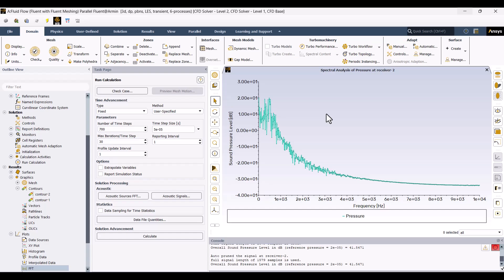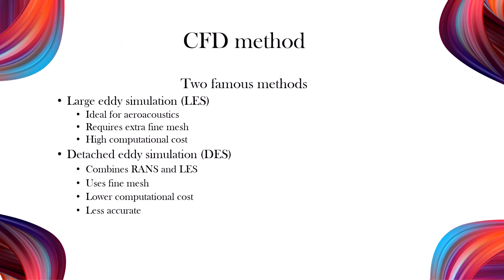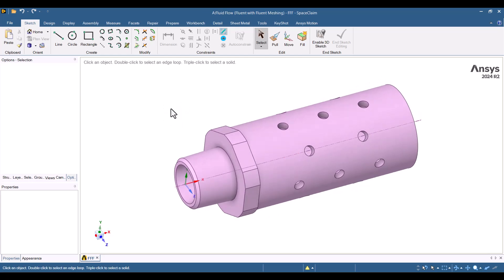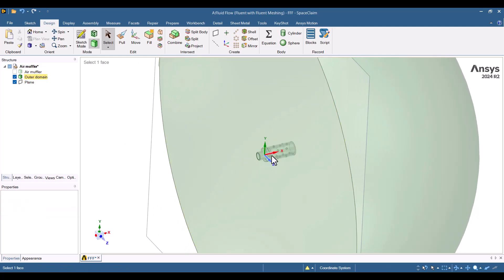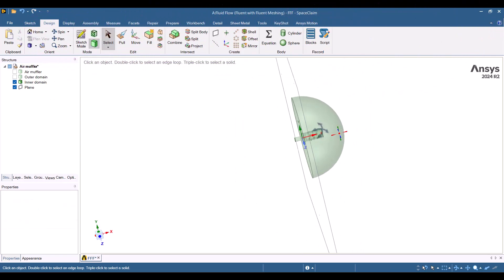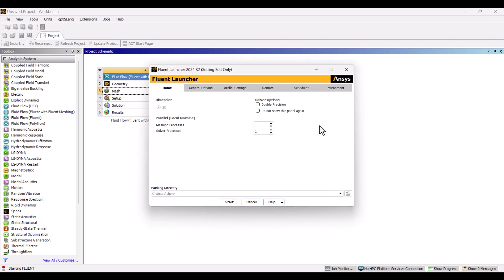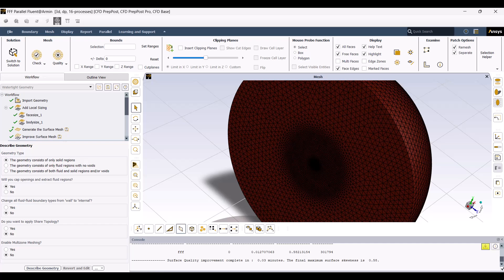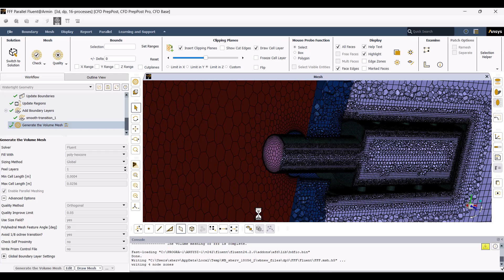🌬️🔊 Ansys Fluent Tutorial: All About Aeroacoustics Noise Ffowcs Williams-Hawkings (Part I)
🌬️🔊 * Ansys Fluent Tutorial: All About Aeroacoustics Noise Ffowcs Williams-Hawkings* 🚀
In this video, I’ll walk you through the process of simulating aeroacoustic noise in Ansys Fluent using the Ffowcs Williams-Hawkings (FWH) model. I’ll cover how to set up and use the Large Eddy Simulation (LES) model for fluid dynamics, and demonstrate both permeable and impermeable FWH methods to predict and analyze noise from aerodynamic sources.

Whether you're dealing with external flows or complex geometries, this tutorial will help you understand how to use these models to capture aeroacoustic phenomena accurately.

✅ How to set up the LES model in Ansys Fluent
✅ Differences between permeable and impermeable FWH surfaces
✅ Key considerations for accurate aeroacoustic noise prediction

0:00 0:36 Introduction
0:37 3:08 Theory
 3:09 10:00 Geometry
10:01 14:09